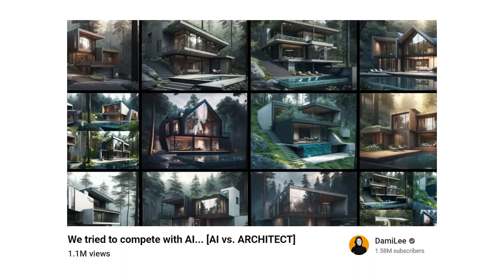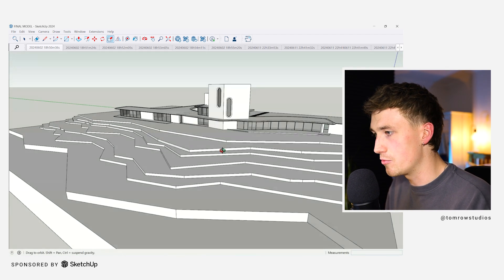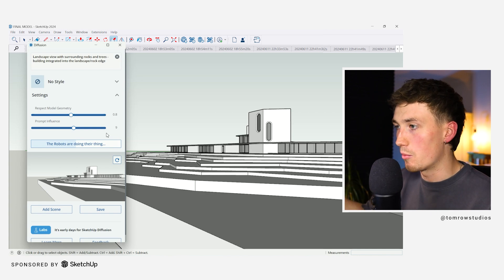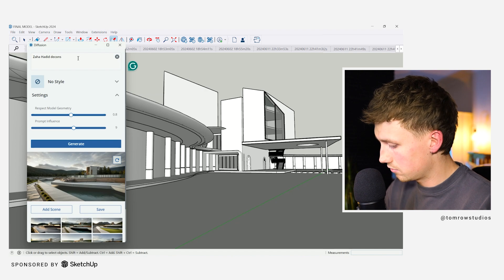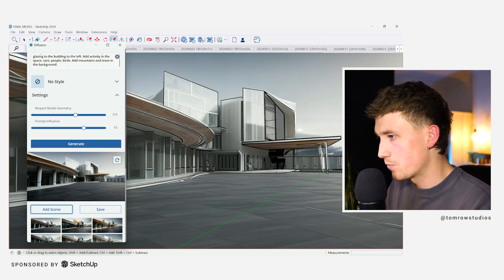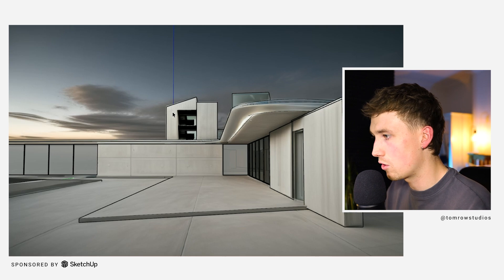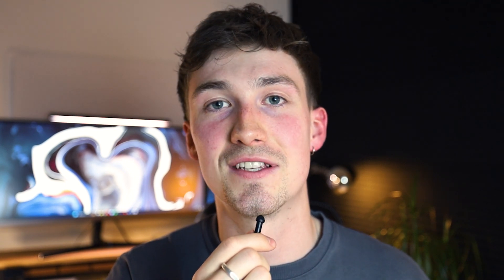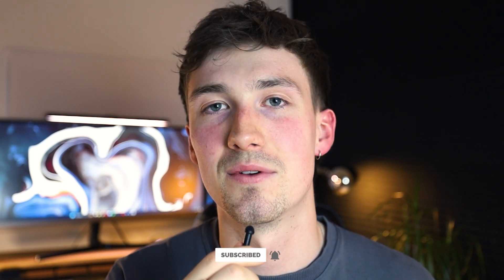My First Time Using Generative AI in Architecture: Honest Reaction to SketchUp Diffusion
Diffusion can be used on SketchUp for iPad and Desktop.

My Favourite Architecture Equipment:
MY LAPTOP - Dell XPS 15